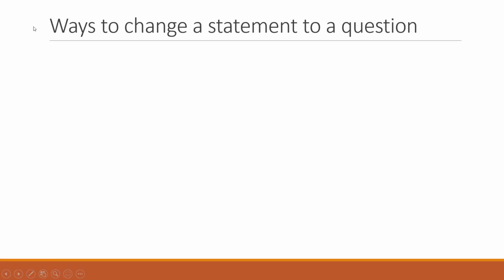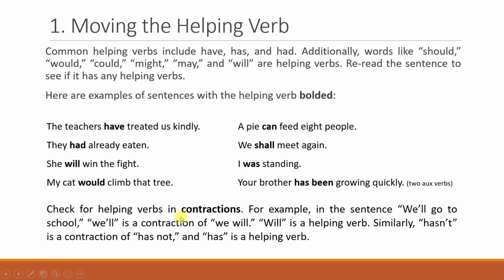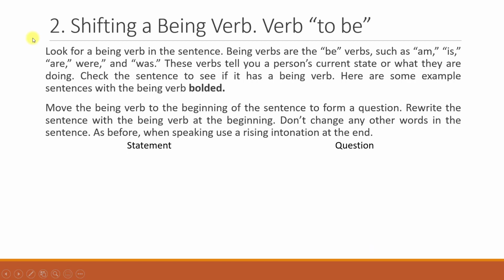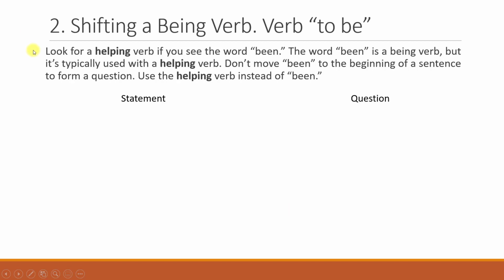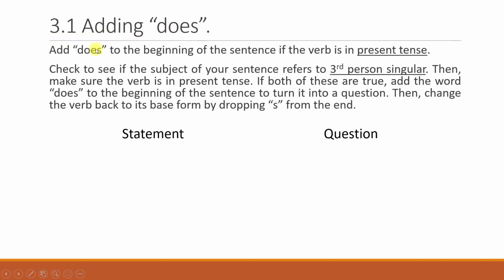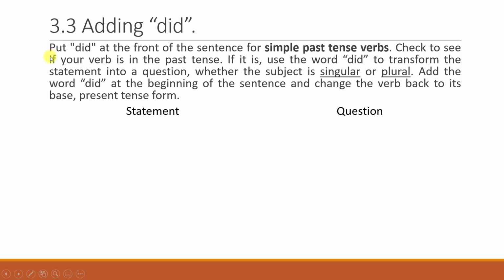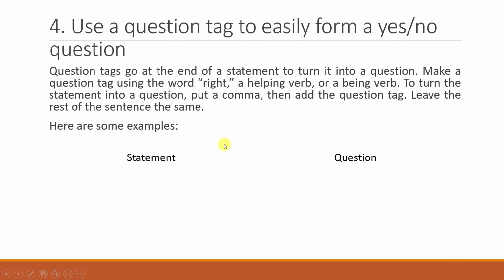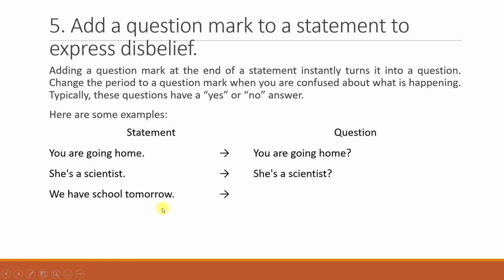How to turn statements to questions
Here is the video lesson on how to turn statements into questions.

After finishing watching it, please continue with the form for a worksheet exercise.